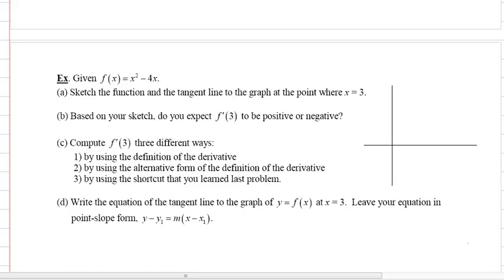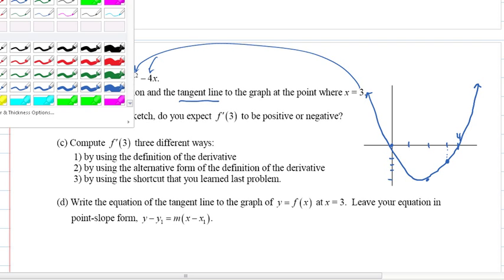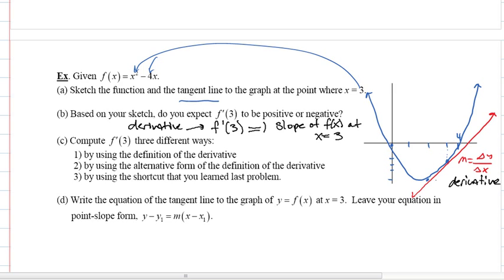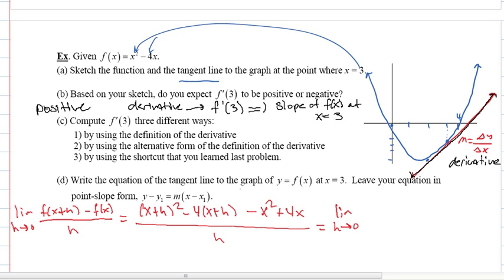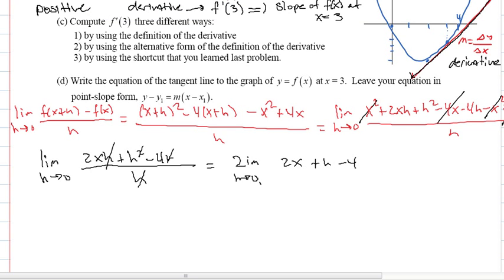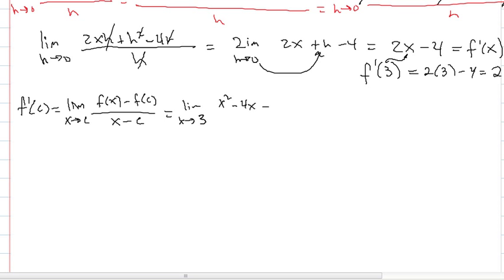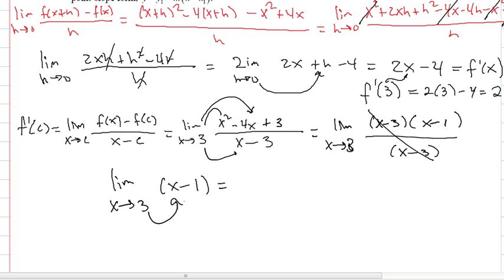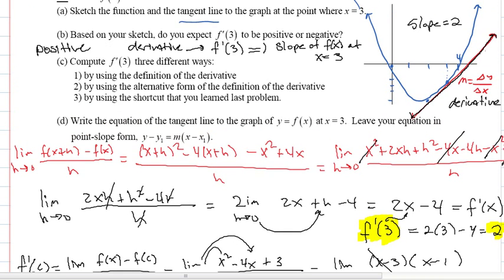Derivative pt4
STUDENTS:
This video covers the definition of continuity and applications.